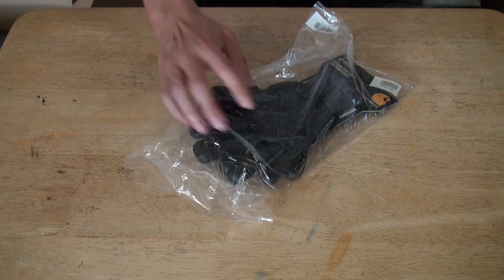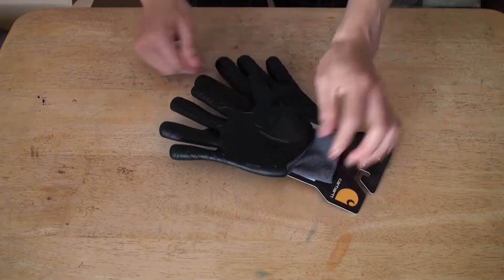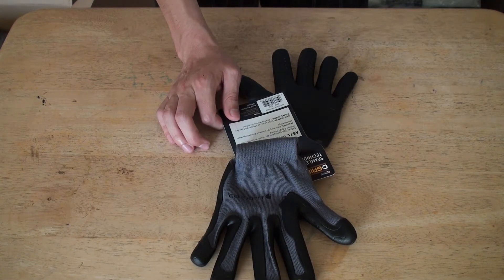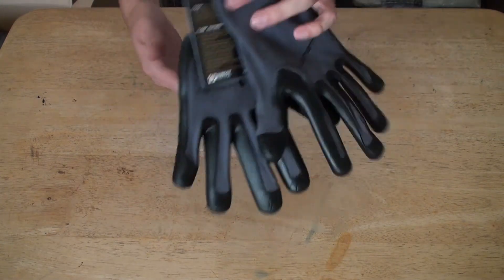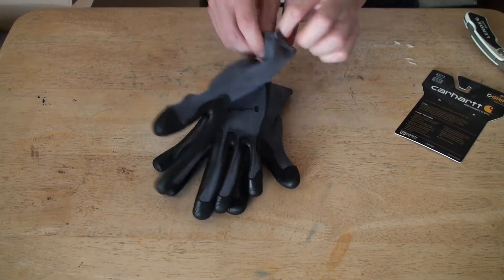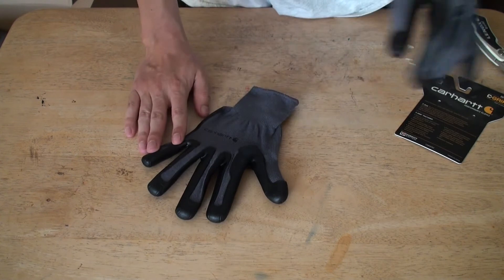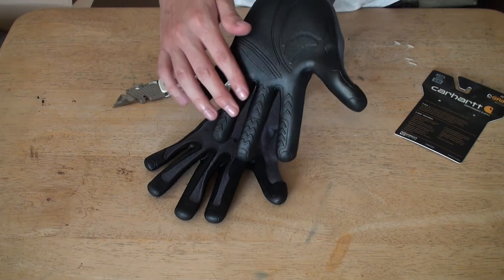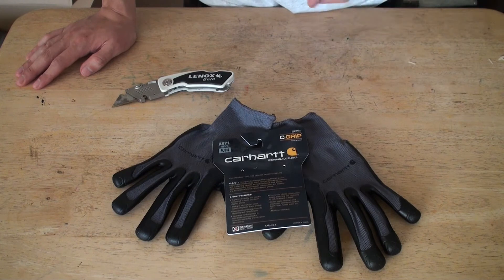Carhartt Men's C Grip Pro Palm High Dexterity Vibration Reducing Glove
Built to work as hard as you do, the Pro Palm's injection molded C-Grip coating provides an extreme grip and dampens vibration.

Link where to Buy

Shell: 93% Nylon/7% Polyurethane; Palm: 57.5% Polyurethane/40% Nylon/2.5% Dye Stuff; 100% Thermo-plastic Rubber
Hand Wash
Nylon knit glove with direct injection molded C-Grip coating
Extreme grip, vibration dampening, wrap cap coverage